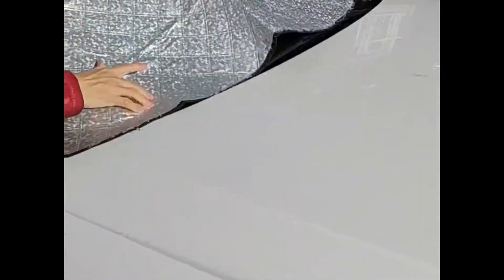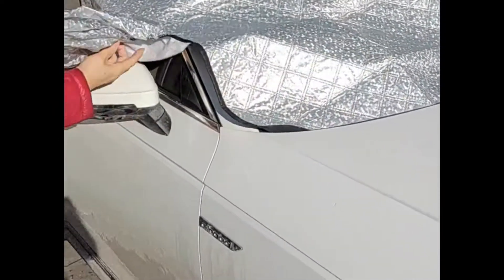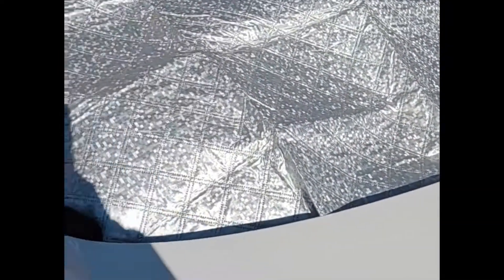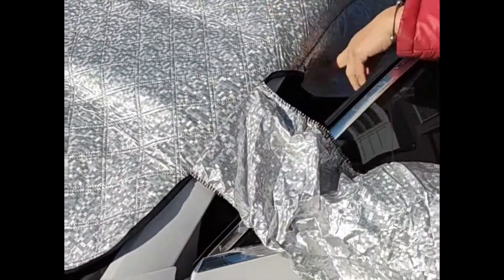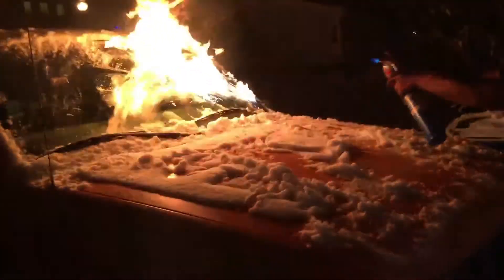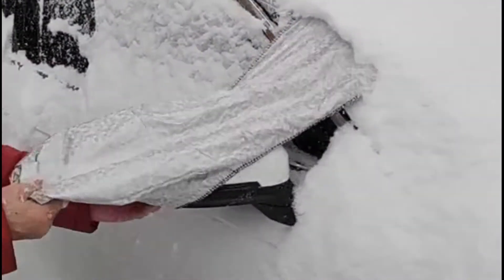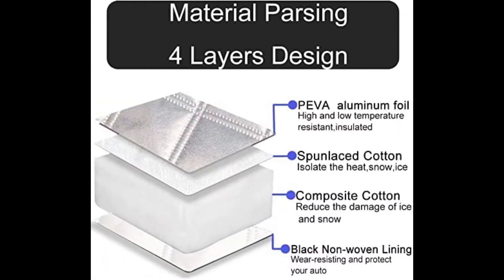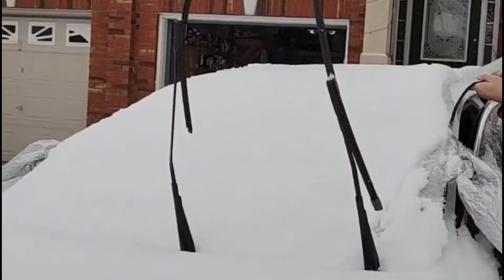Windshield Snow Cover - Remove Snow and Ice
Easy install and remove snow cover for your windshield, no more scrapping in cold mornings.